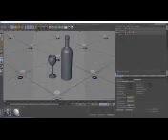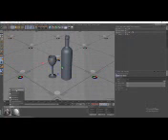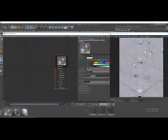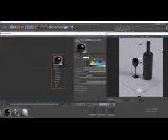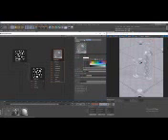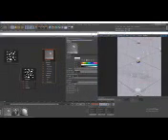0303 Coronamaterial Refraction Opacity